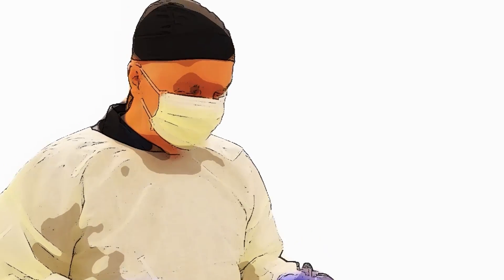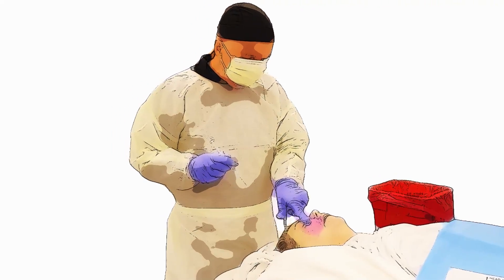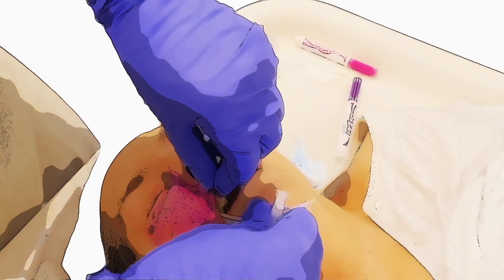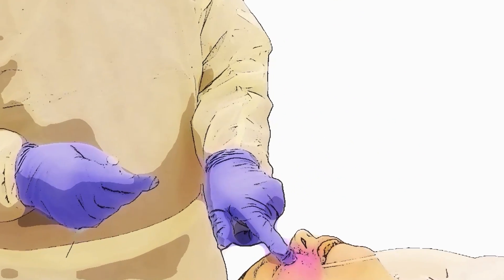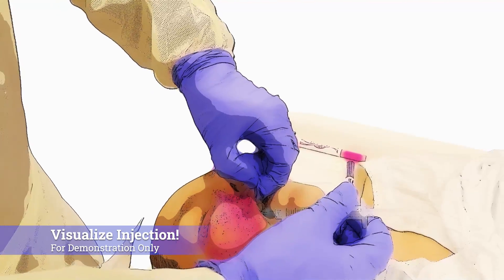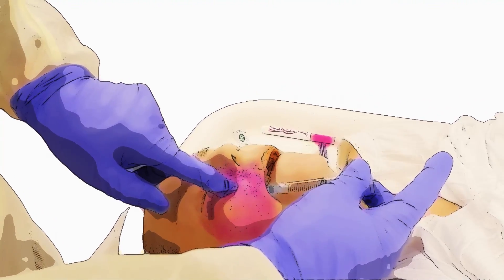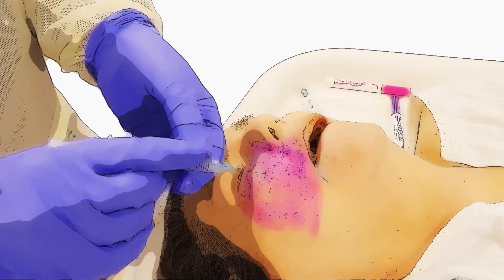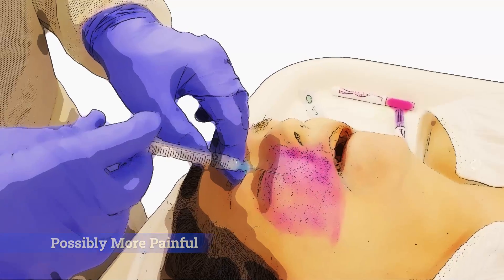Infraorbital Nerve Block Procedure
In this video we demonstrate two techniques for providing anesthetic to the infraorbital nerve.

The procedure is performed on a cadaver.  In order to allow demonstration of the procedure while simultaneously protecting the patient's identity we removed the background and added effects.